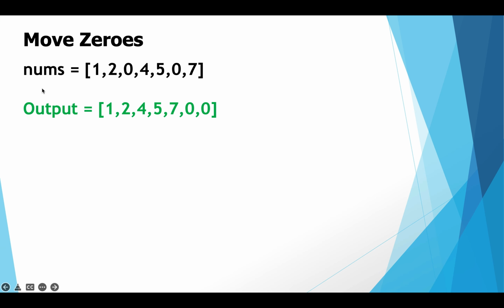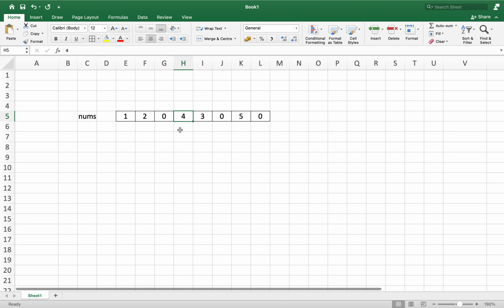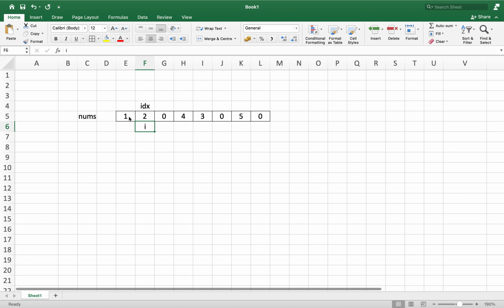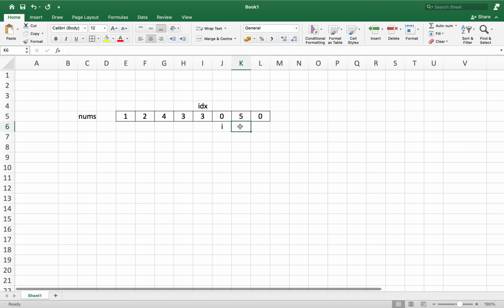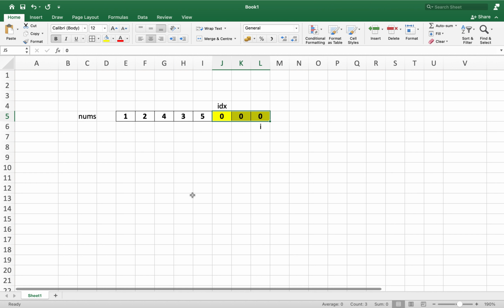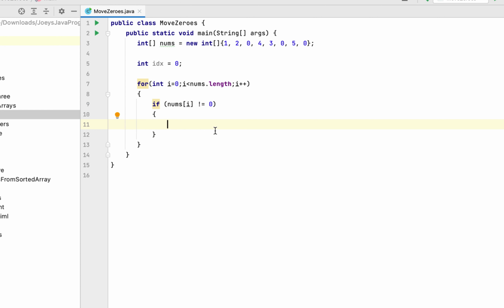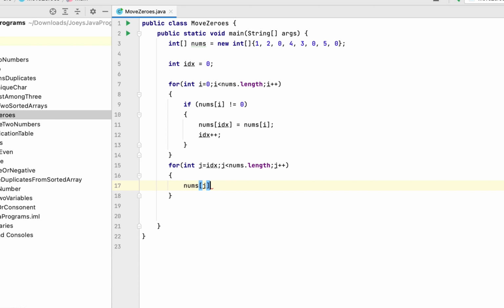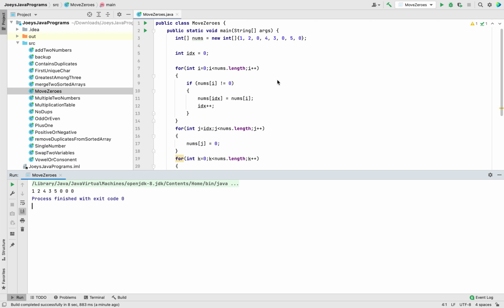Move Zeroes in Java | Leetcode 283 | O(N) time O(1) space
Joey'sTECH brings you a complete step by step solution to the problem Leetcode 283 which is 'Move Zeroes'.

The program Move Zeroes in Java uses just one for loop to accomplish the task of finding the only unique number from the array. It also uses in-place array approach to accomplish solving this problem in O(1) space.

This is one more interesting addition to my array interview questions in Java

I have explained the entire algorithm to solve this problem and the java program step by step.

Also watch -